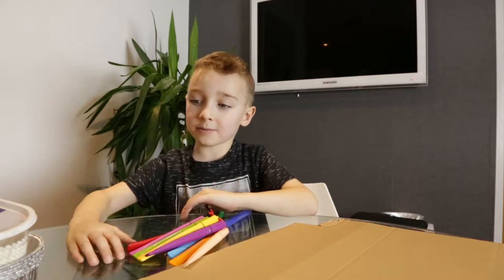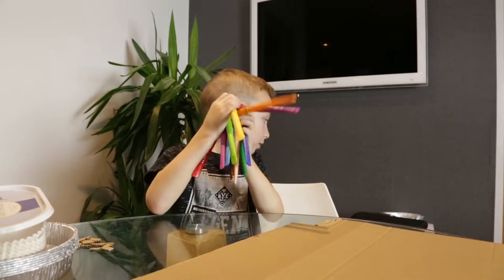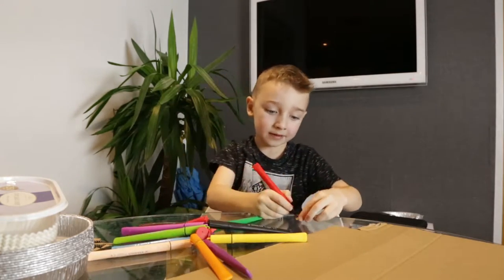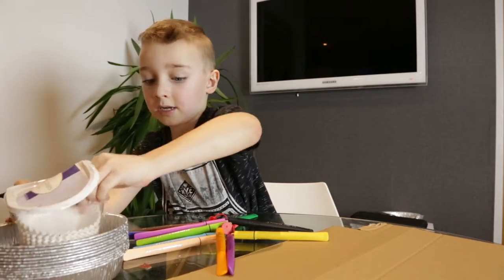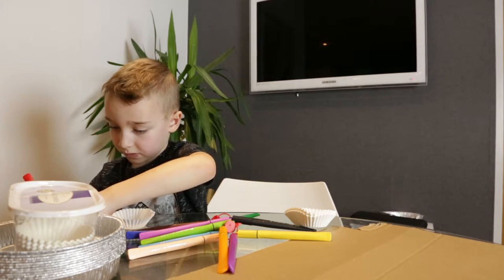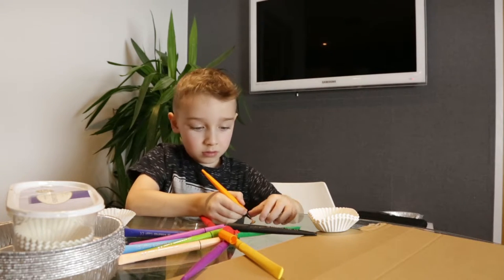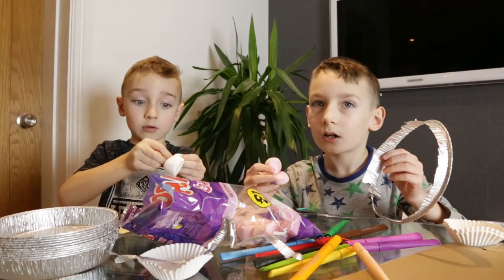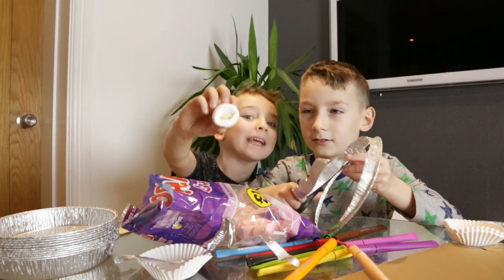Harrison Making Cupcakes!!!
Harrison making Cupcakes at home with his daddy.